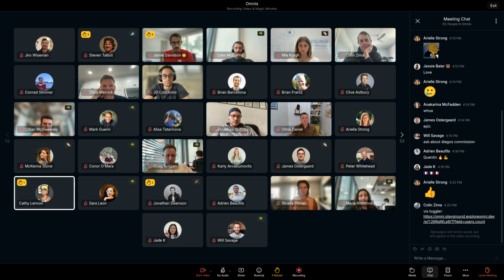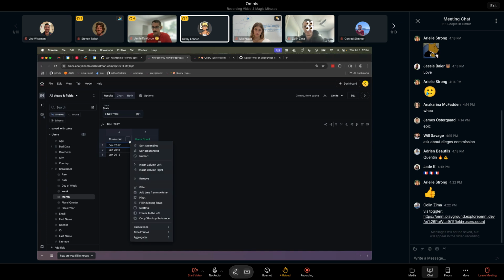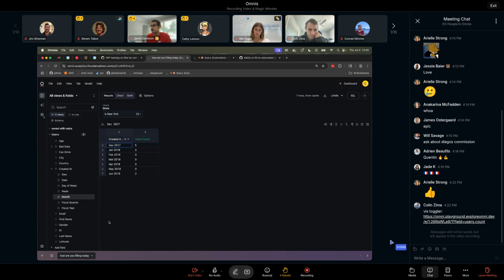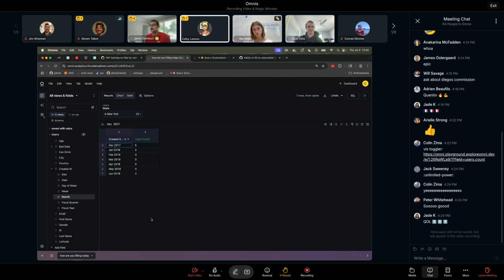2025-07-03 Fill Gaps in Any Date Series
Now any time-series can dynamically fill missing dates between the min and max in the data set.